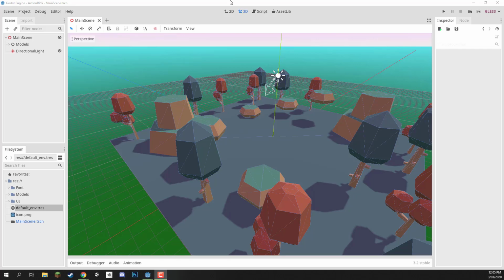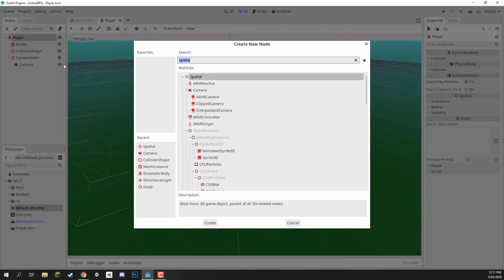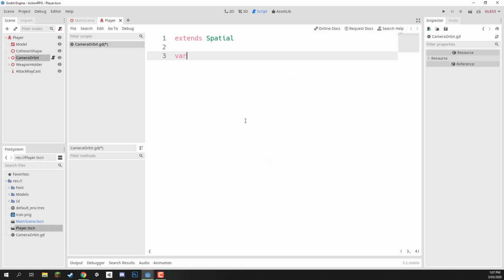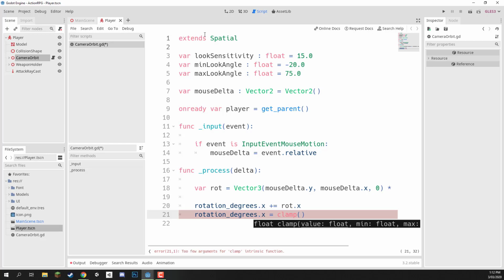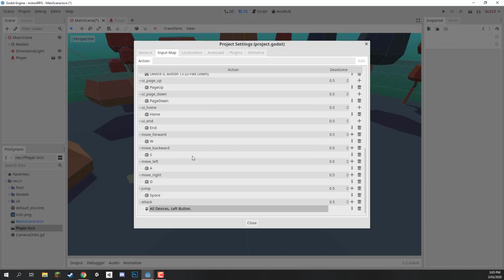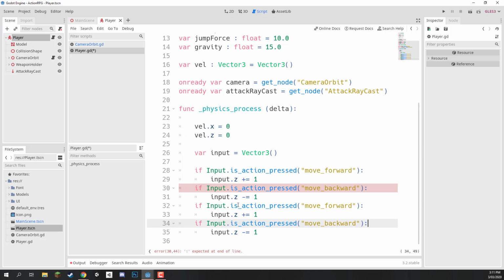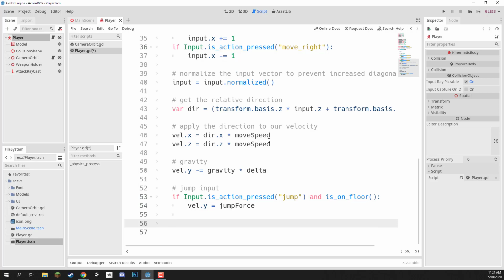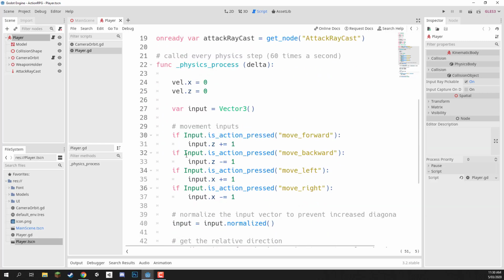How to Create a THIRD-PERSON Controller in Godot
TRANSCRIPT

Welcome back everyone. In this lesson we're gonna begin to create our player character and this player is gonna do a few things. First of all, it's gonna be a third person character, meaning that we're gonna be able to see the player. We'll be able to then rotate the camera around and move around and jump around as well. So to begin, let's go ahead to create a new scene here. And this is gonna be of type kinematic body. Now a kinematic body node, is basically a physics node which is really useful for if you want moving characters that can collide with environments, can walk over things, can detect when they're standing on the ground and a bunch of other things that you might want for a physics character body. I'm gonna rename this here to our player. I'm gonna then save the scene as player.tscn and now for our player, we need to add in a few things. First of all, we need to be able to see our player, so let's add in a primitive mesh, which is gonna just be a capsule model. Although if you do have a model for the player that you want to use you can of course do that. I'm just gonna go add child node. I'm gonna then go mesh instance right here and this mesh instance, we can go over to the inspector. And in here what we want to do is set the mesh to be a new capsule mesh right here. We'll select that so it opens up the properties, let's set the radius to 0.5 and we'll set the mid height here to, we'll keep that at one. But as you can see, it's pretty much sideways. So let's go down to, let's close this up. Let's go down to transform. I gonna set the translation here to be one on the Y. And on the rotation degrees I gonna set 90 on the X. So it is facing upwards like that. There we go. Okay, so we've got the player capsule. Now let's just rename this to Model. I'm then gonna add in a collision shape as that's what the kinematic body requires. 'Cause right now we don't have a collider so we'll just fall right through the floor. So add child node, collision shape right here. Create that, set the shape to be the exact same as the model. So we'll set it as a capsule shape. We'll set the radius to be 0.5. We'll set the transform translation on the wire to be one and the rotation degrees on the X to be 90, so it matches up with our capsule right here. Okay, so we've got the main player objects set up right here. Now what we need to do is create our camera. Now for our camera Godot has a easy camera node, we can just create and that will render the scene for us automatically. So let's go to player, we're right click on that, add child node, and we want to add in a camera right here. So there we go. We got our camera. But what we want to do, is have the ability to have this camera over here for example, like just behind the player a bit and then have it actually rotate around, sort of orbit around the player. Now we could do this in script by calculating the center position of the player relative to our position and then do some maths to figure that out. But that's a bit overcomplicated for what we really need. And to make this a lot easier, what we can do is make this camera a child of a empty node, which is gonna be in the middle of the player and instead of rotating the camera, we'll rotate that node around just on its axes. That won't move around at all. So that will make it much easier to move around the camera. So I'm gonna create a new node as a child of player here. This one is just gonna be a spatial node and with this spatial node what we want to do is rename it to camera orbit. Let's set it to the middle position of the player. So it's at the feet right now, but let's move it up a bit. So maybe we'll set the translation on the Y to be one. So it is sort of gonna be orbiting around the center of the player right there. And now what we want to do is just drag in the camera as a child. For our camera, let's set it to a position. So in transform we'll set the translation on the X to be negative one, Y is gonna be one and Z is gonna be negative five. There we go. The reason why it's over here and not over here is because we want the player to be facing by default in the forward direction.